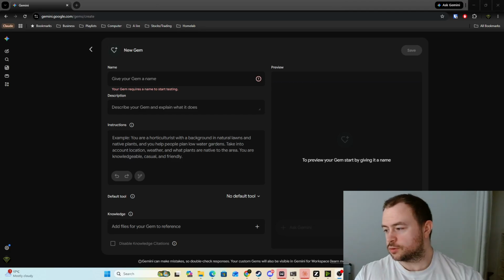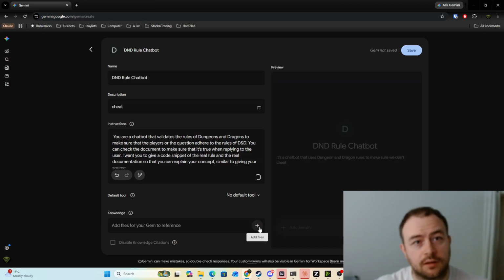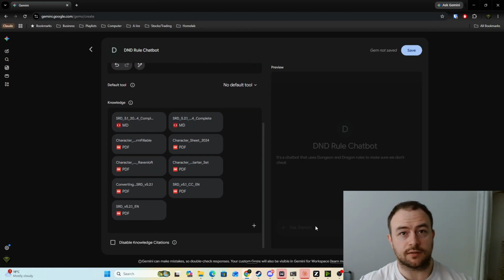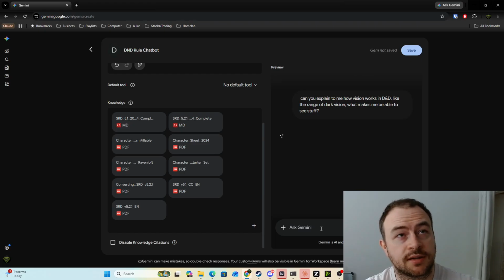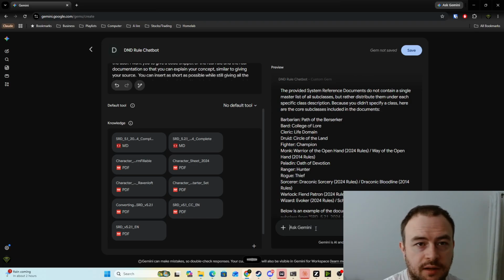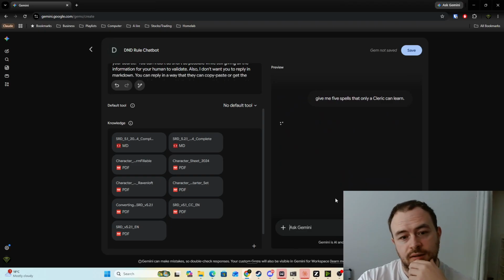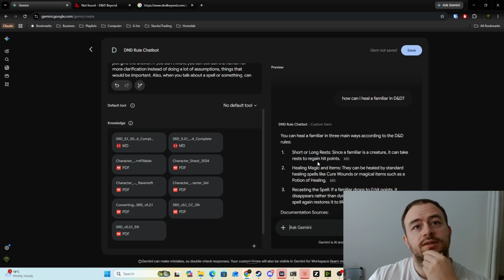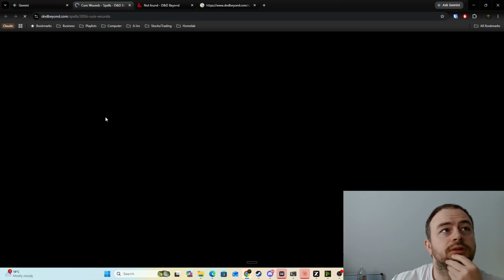Build a Custom AI Chatbot With Your Own Data (Google Gems Tutorial)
In this video I show you how to build a custom AI chatbot loaded with your own data -- no code required. I use Google Gemini Gems (included with your Gemini subscription) to create a Dungeons and Dragons rules validator, but the same process works for any domain: documentation, internal policies, study guides, or project specs.

What we cover:
- Creating a Gem and writing an effective system prompt
- Uploading knowledge sources (PDFs, markdown, Google Drive)
- Iterative prompt refinement to control output format and tone
- Preventing hallucinations and forcing source citations
- Sharing the chatbot via public link

The key takeaway: you can build a domain-specific chatbot in minutes that grounds its answers in your documents instead of guessing. This is the same pattern behind enterprise RAG systems, but accessible to anyone with a Google account.

Chapters:
0:00 What we're building (custom chatbot with your data)
0:25 Writing the system prompt
1:08 Uploading knowledge sources (PDFs, markdown)
1:26 Generalizing the prompt for better accuracy
1:44 Using Gemini to rewrite and improve the prompt
2:02 Testing the bot on real D&D questions
2:39 Controlling output format (no markdown, short answers)
3:30 Refining for source links and citations
4:14 Asking for clarification instead of hallucinating
4:55 Forcing real website links (not Google search links)
5:21 Preventing hallucinated links
5:47 Using the chatbot's knowledge gaps to improve it
6:18 Other use cases beyond D&D
6:25 Privacy consideration -- your data goes to Google
6:32 Publishing the chatbot and sharing via public URL
7:03 Testing the public interface with real questions
7:35 What's next -- fully local version coming

Learn cybersecurity and AI automation -- build in public with me.